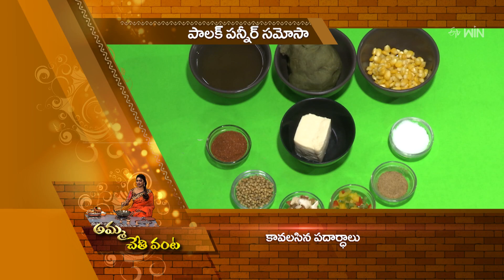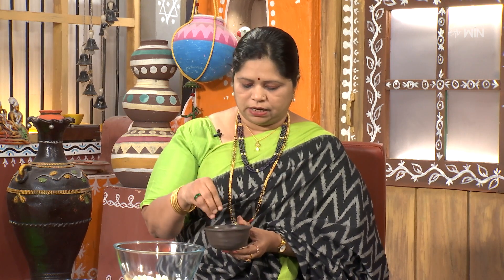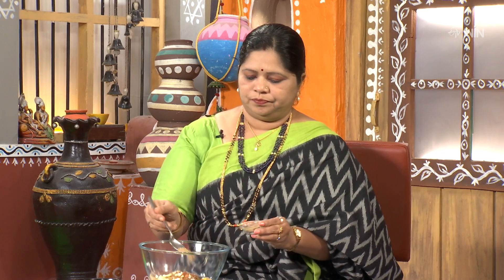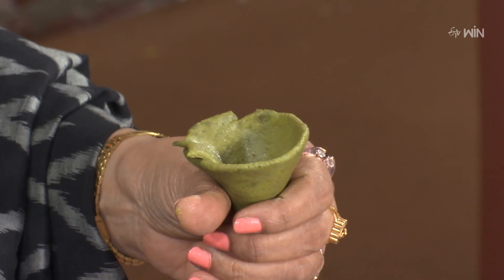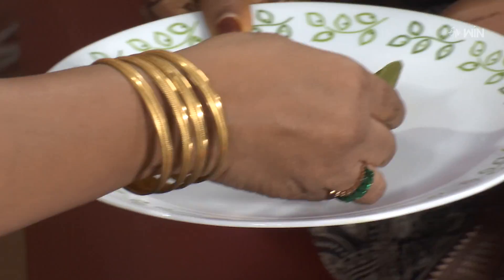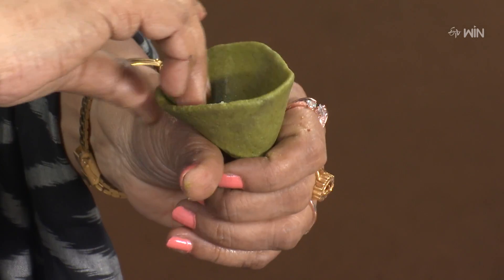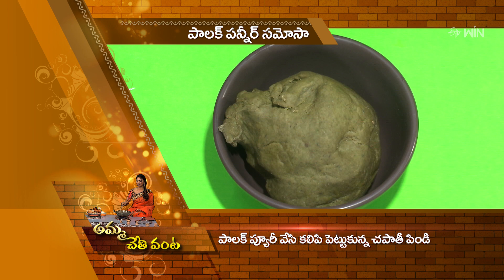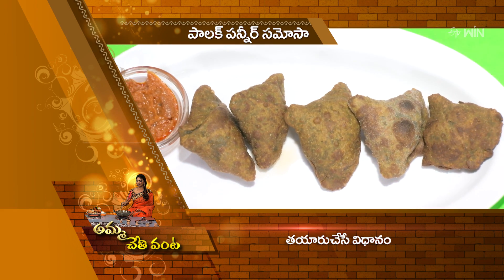Palak Paneer Samosa | Amma Chethi Vanta | 12th Sep 2024 | ETV Abhiruchi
పాలక్ పన్నీర్ సమోసా - పాలకూరతో స్పైసీ స్పైసీగా

The guest shares a delicious recipe of Palak Paneer Samosa made using spinach, paneer, boiled sweetcorn, garam masala, dry fruits, chat masala, and other simple ingredients.